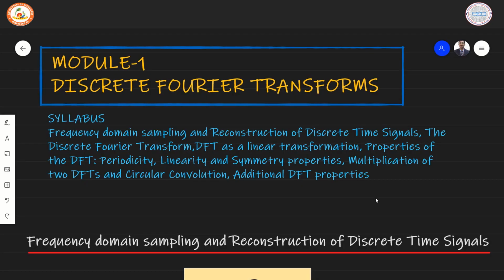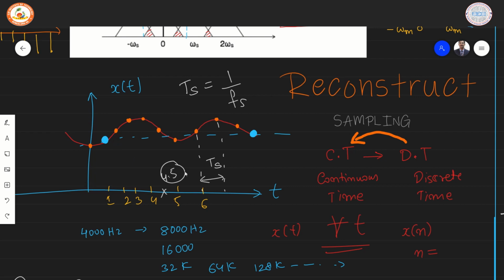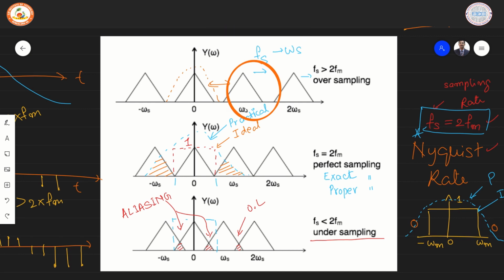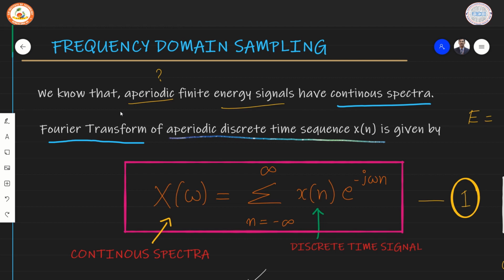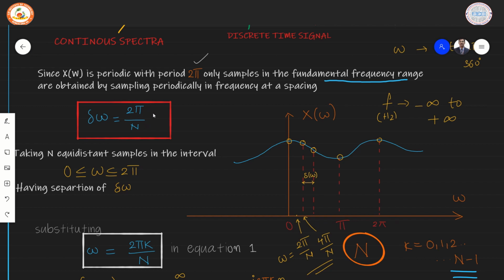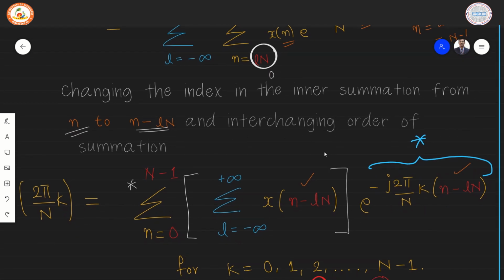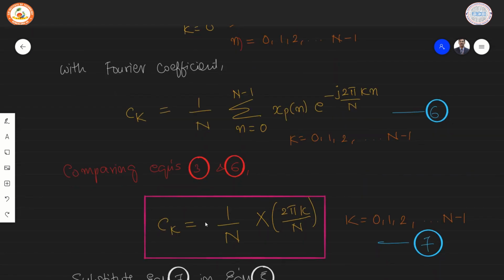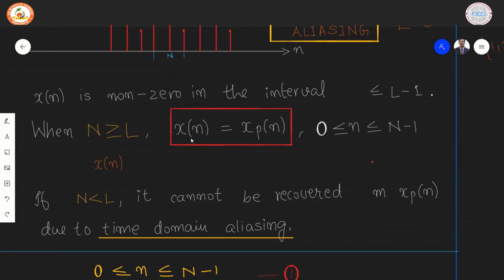DSP Module 1 Frequency Domain Sampling